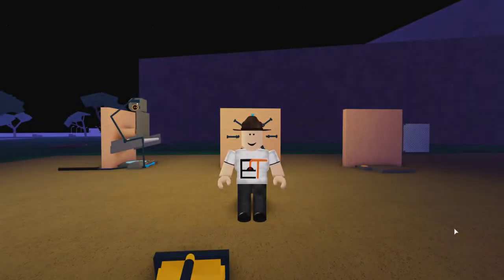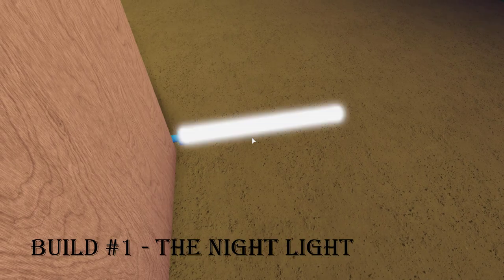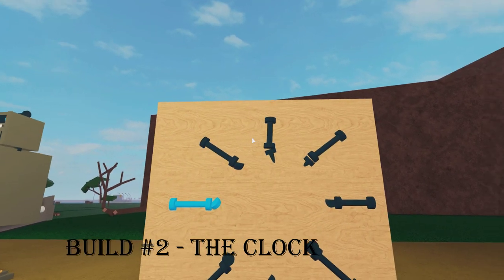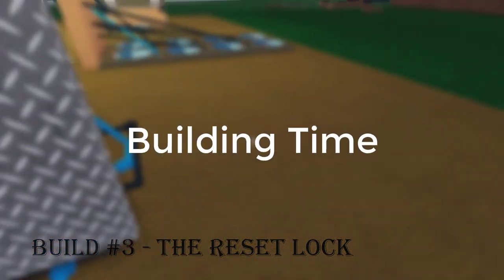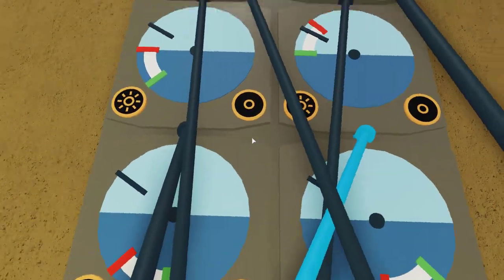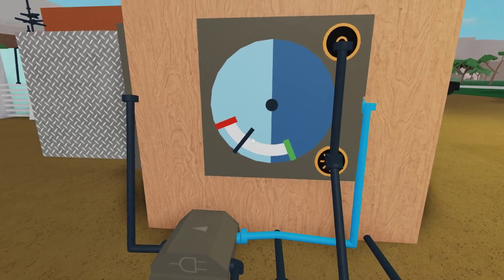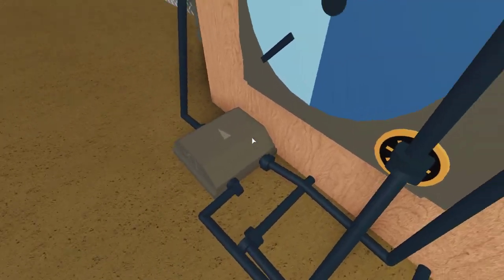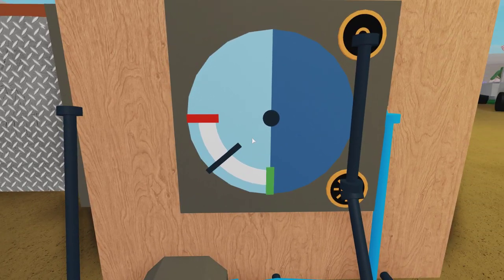How to Build: 3 Clock Builds | Lumber Tycoon 2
In today’s video I show you all 3 cool things that you can build in lumber tycoon 2 with the new clock switch item! PLAYER DETECTOR VIDEO